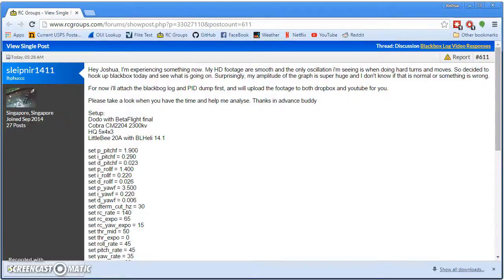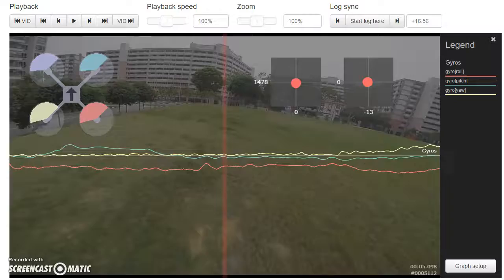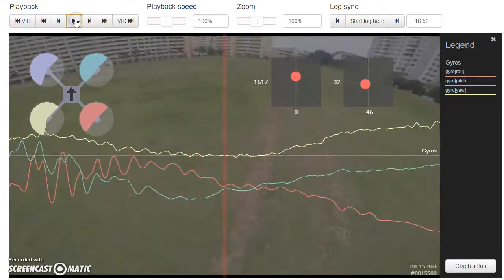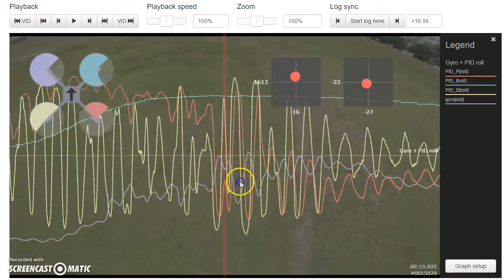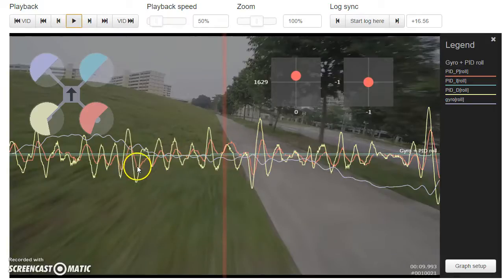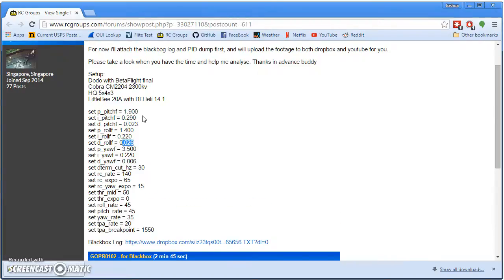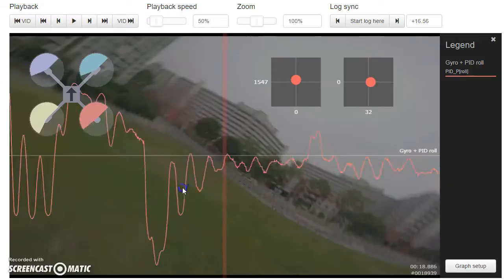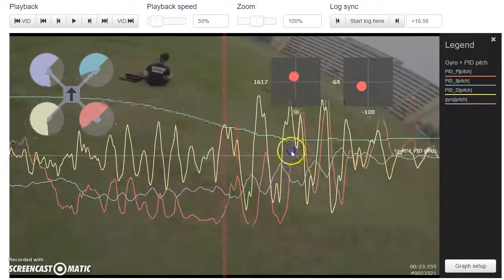Blackbox Log Analysis: sleipnier1411 10/25